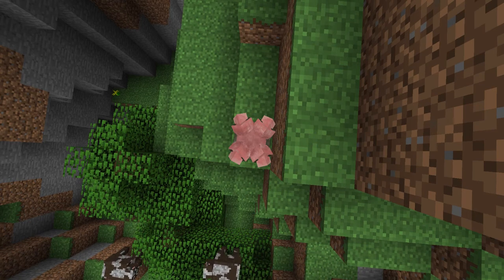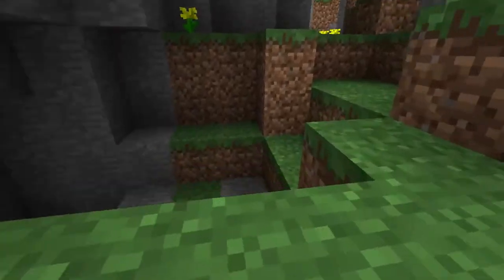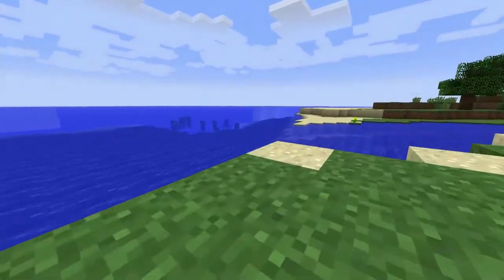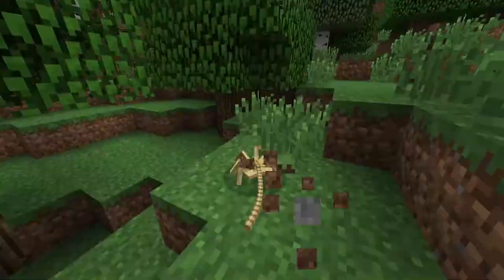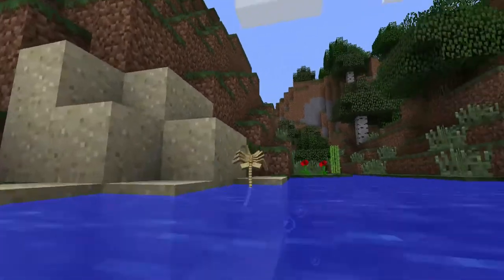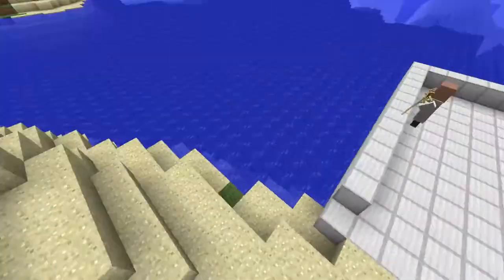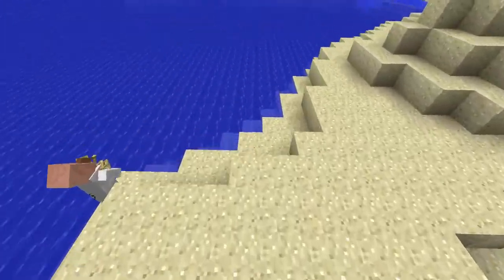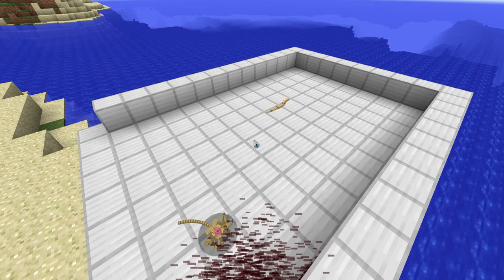AlienLife || Phase 1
Have you ever wanted to see a male minecraft xenomorph life? Well today you can! Witness phase 1 of a xenomorph, and then other phases and even other aliens! So stick around of more alien videos! Also please don't get facehugged... have a nice day/night :)